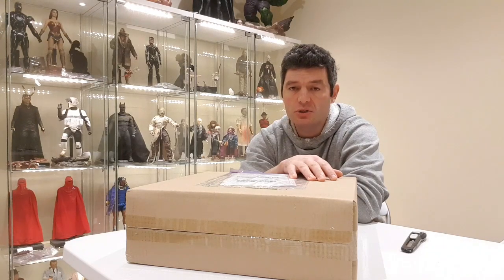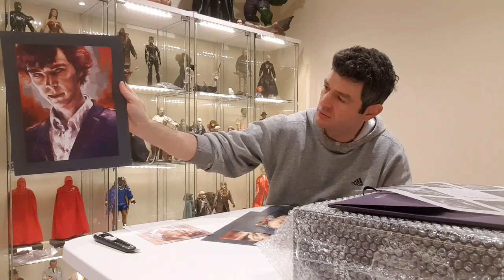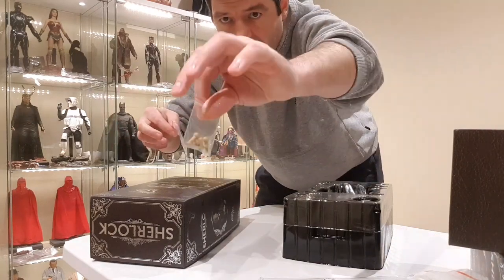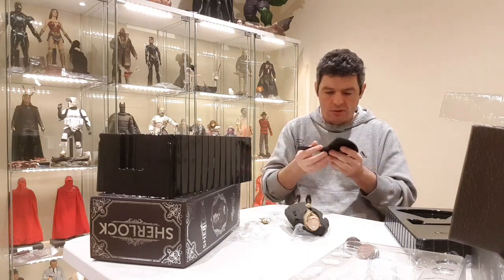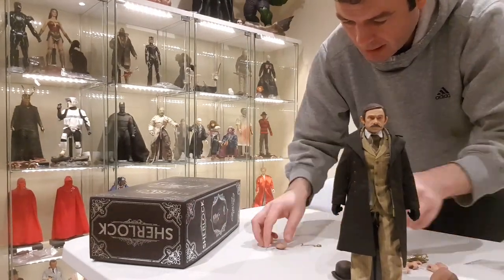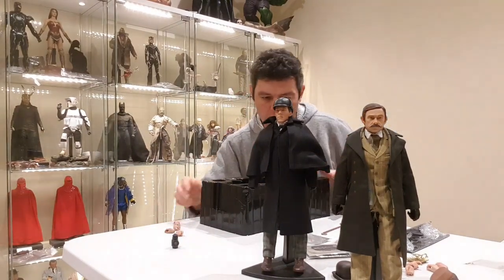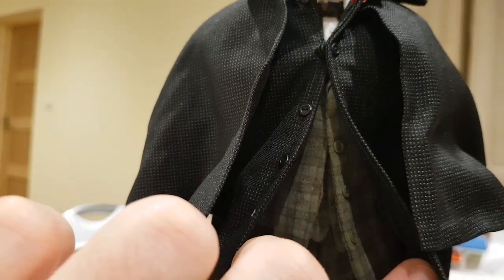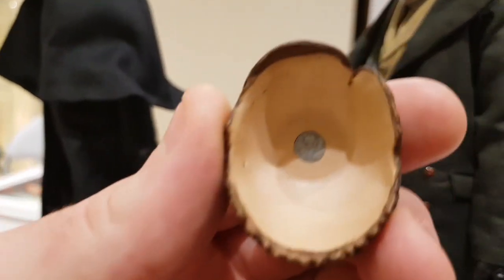Big Chief Studios Sherlock Abominable bride signature pair set unboxing and review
Hello again,  Back at last, our first unboxing and review in the new collection room.  It's the long awaited Big Chief Studios, Sherlock, Abominable bride signature pair set. From the BBC T.V. Series Sherlock.